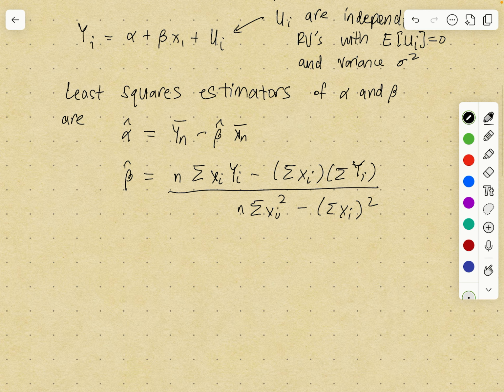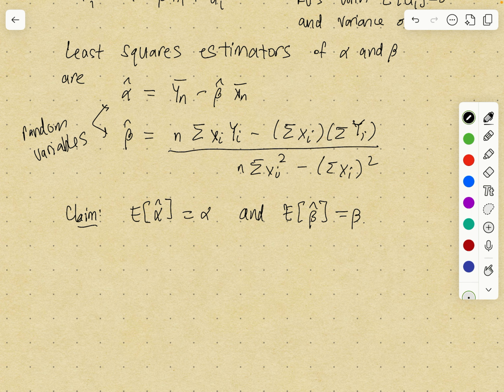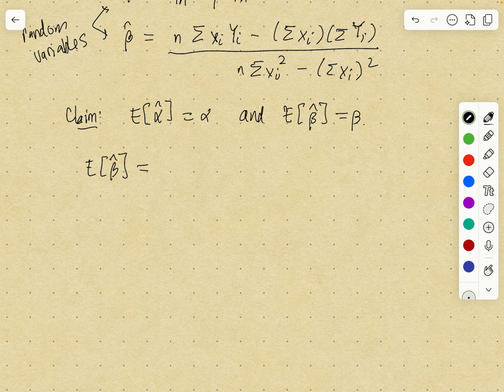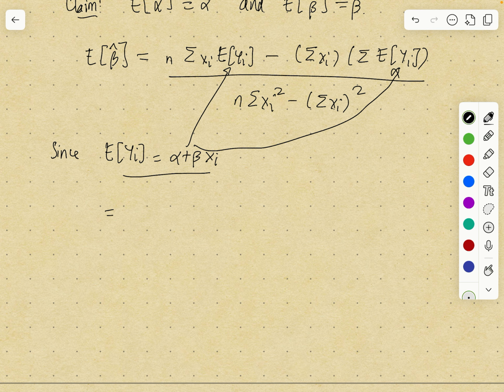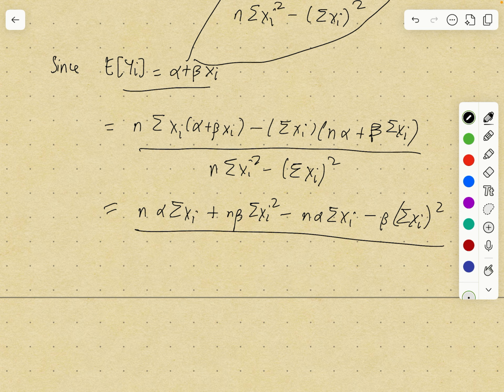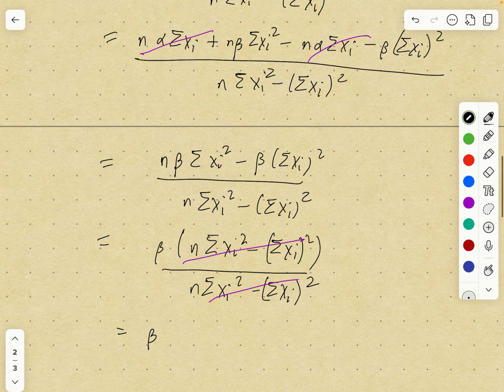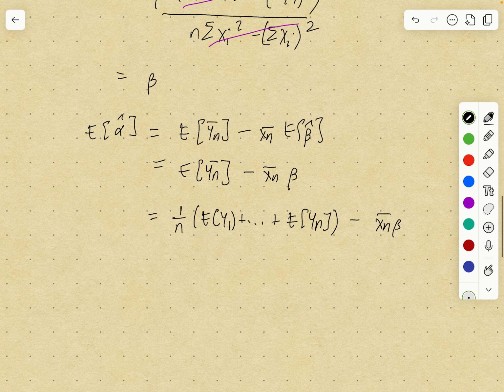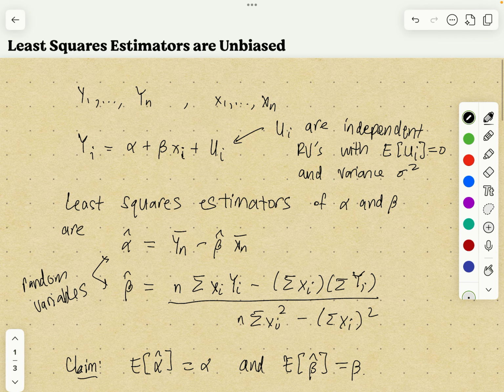Least Squares Estimators are Unbiased